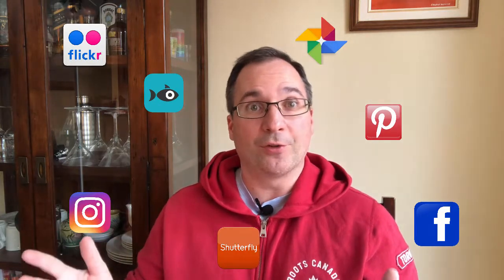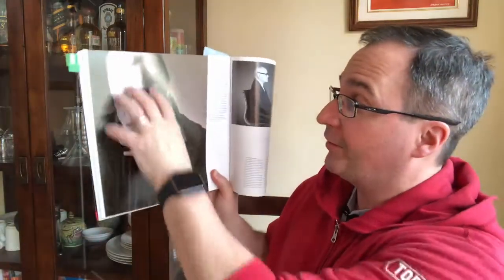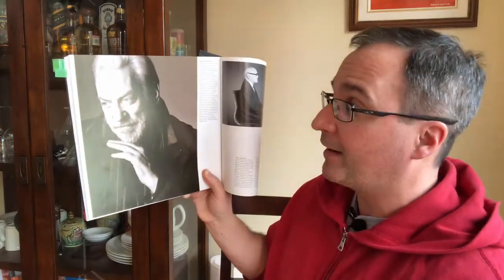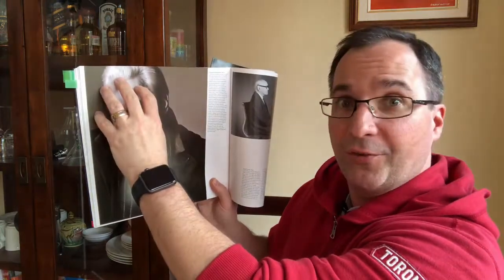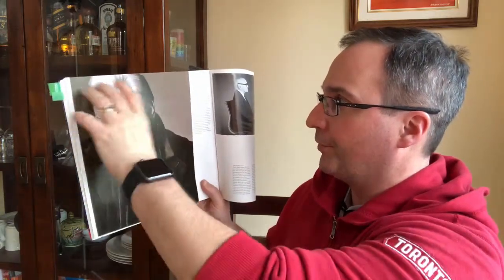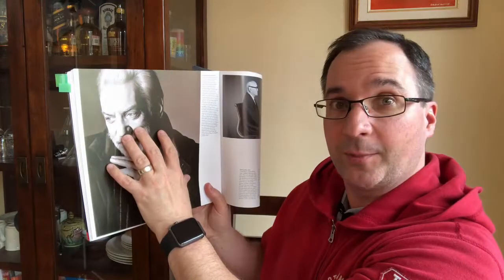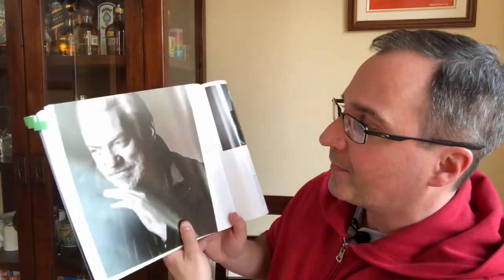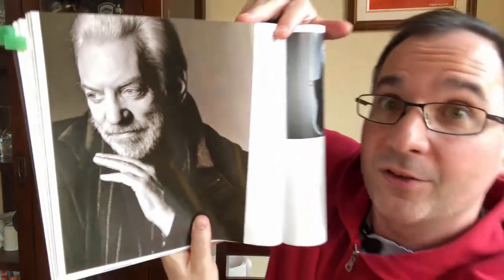COPYCAT your way to PRO photos - taking better photographs dslr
So you are interested in taking better photographs with your DSLR and would like to take photos that look professional?  Then I’ve got that the secret for you.  You are going to COPY THE PROS!!  But don’t worry, you won’t get in trouble with my secret method.  You’ll just impress your friends…

In this tutorial, I will show you the photography lesson that took my photos from good to great!

The secret is to LITERALLY copy what professional photographers do.  Sort of.

Of  course, you don’t need to follow the photographers around.  They’ve published all the clues we need.

Whether you want to take better photos with your Canon, Nikon, Sony, or any other DSLR or full function camera, this will work.

The trick is to get a few examples of some professional photos, evaluate them on 6 criteria, and then go out and replicate the techniques to get a very close image (knowing that the actual subject may be different, of course).

Once you have a few professional photos you want to copy, study them for these aspects:

1. Composition - how was the photo composed?  are they using rule of thirds, the golden ratio, or some other style?
2. Lighting - is it natural, artificial, or both?  Time of day?  Direction of light source(s)?  Harsh or soft?
3. Depth of field - are they doing an Adam Ansel and using a very deep depth of field, or did they use an open aperture?
4. Shutter speed - are they using a fast shutter to freeze action?  A slow one to show the motion?  Somewhere in the middle?
5. Focal length - are they using a wide lens?  A mega zoom?  Somewhere in the middle?  Take a look at the photo to decide.
6. Story - wha is the story the photography is conveying?  Are the subject(s), foreground, and background interacting?

Try these techniques with some professional photos this weekend and see how you do..  This will go a long way to develop your photographic eye!

PHOTOGRAPHY GEAR

SPORTS VIDEOS